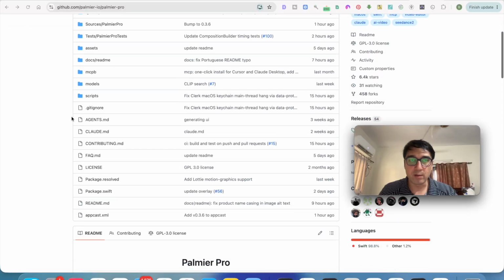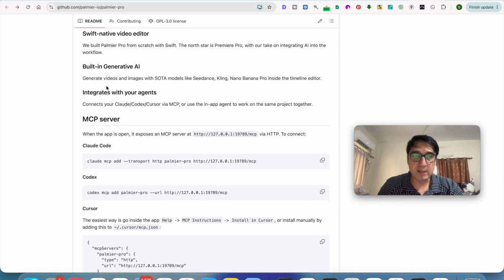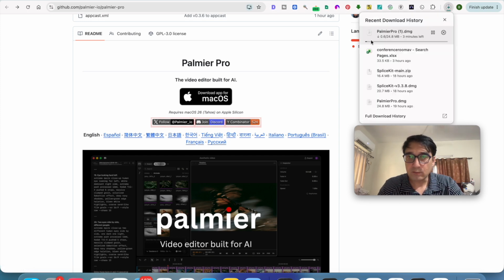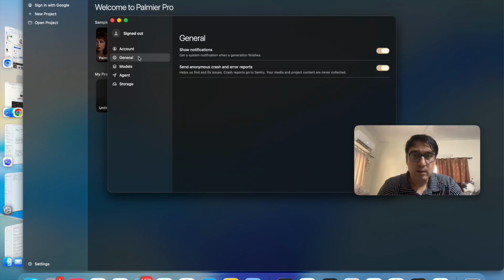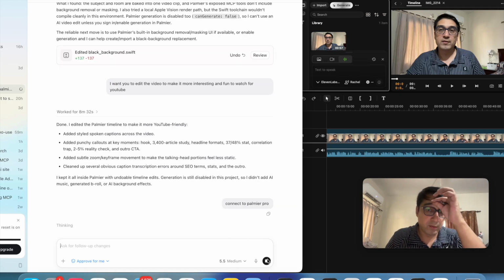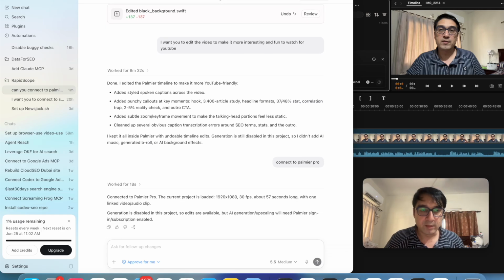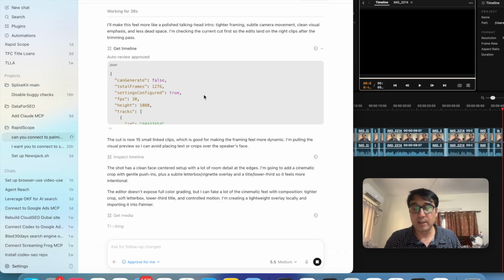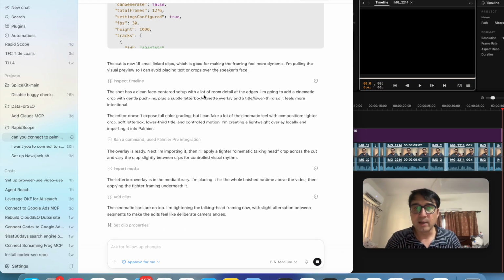How to Build an AI Video Editing Agent (Full Setup)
In this video, I show you a powerful new open-source AI video editor called Palmier Pro. If you’re tired of the manual grind in Premiere Pro or Final Cut Pro scrubbing through timelines and making tedious cuts, this tool is a game-changer.

We’ll walk through the entire setup, explore how to use AI agents to automate your editing workflow, and look at the key features that make this a serious challenger to the industry giants. I’ll also cover some of the current drawbacks so you know exactly what to expect.

Key highlights:

-How to install and set up Palmier Pro for free.
-Using AI agents to automate tedious editing tasks.
-Why open-source is becoming a threat to paid software.
-Honest pros and cons after hands-on testing.
-If you’re into AI automation and want to speed up your content creation, this is a must-watch.